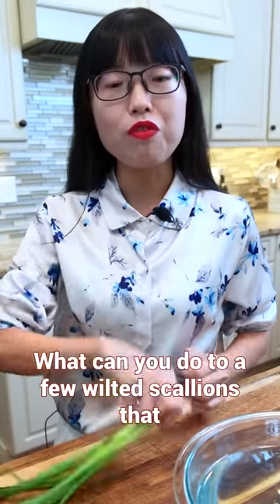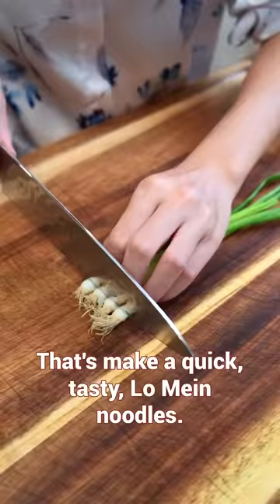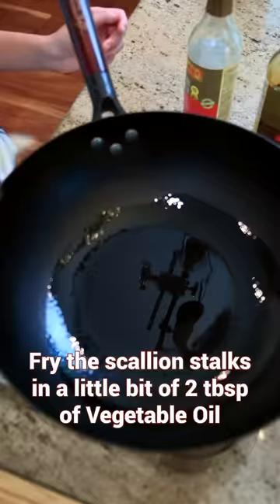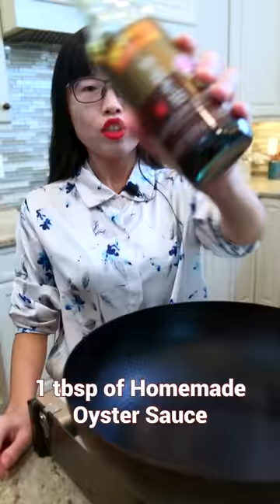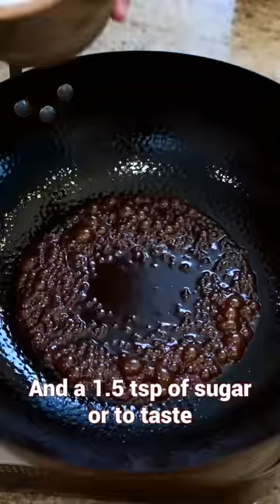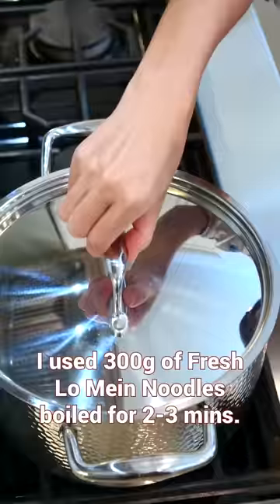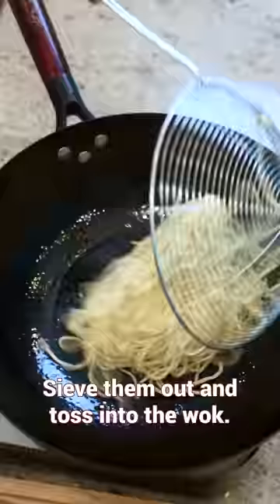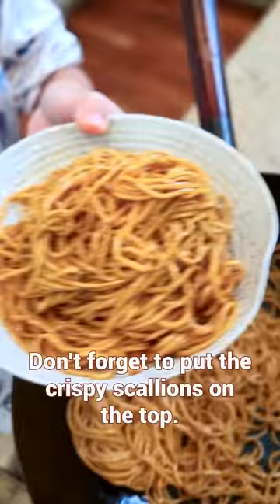Found Some Wilted Scallions While Cleaning the Fridge? Turn Them Into a Tasty Noodle Dish